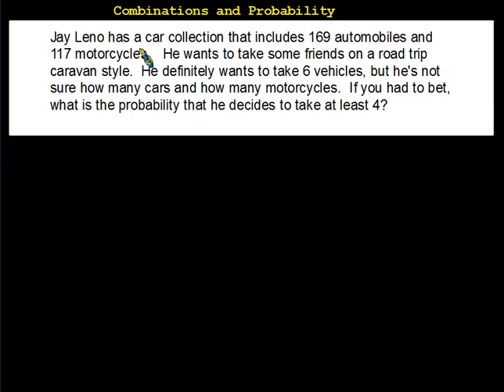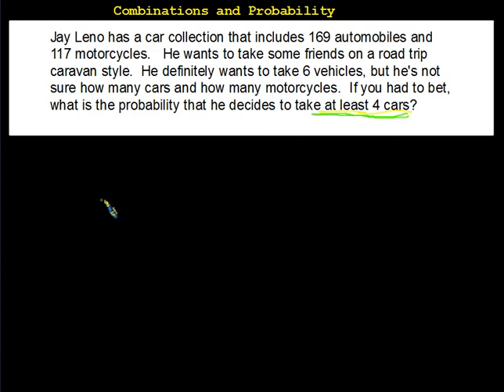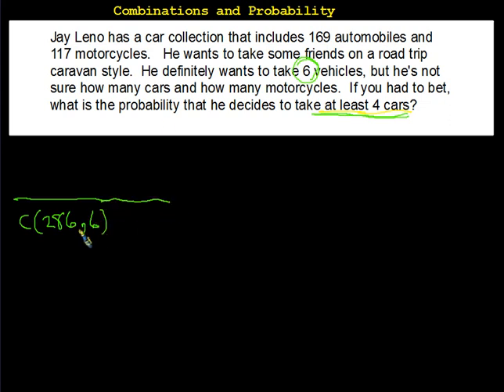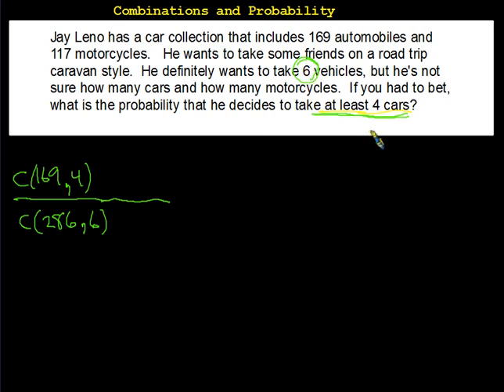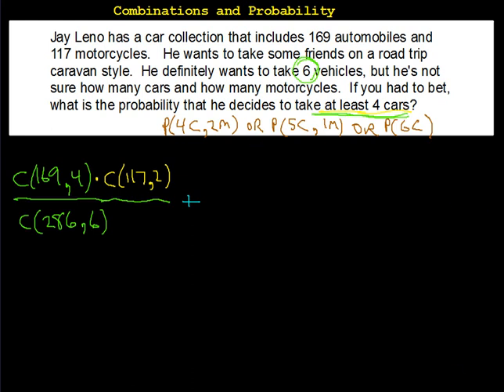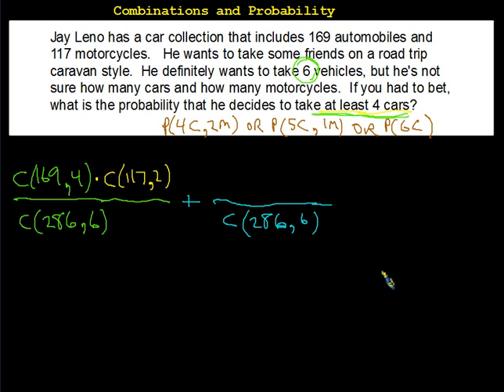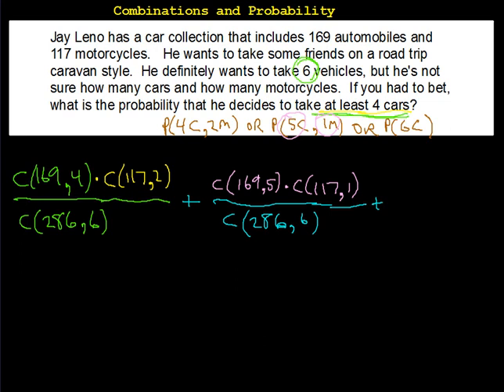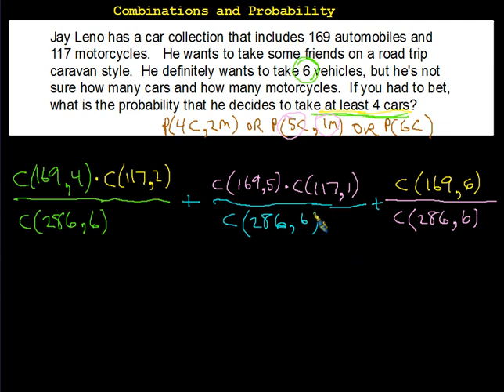Combinations and Probability 4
Calculating probabilities for a situation that involves at least...